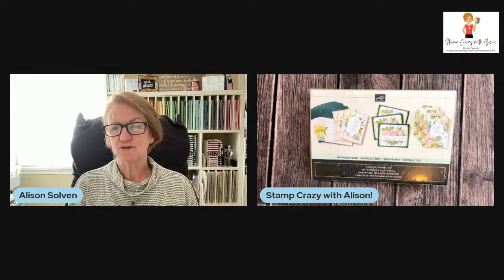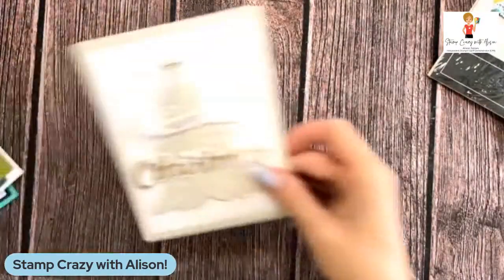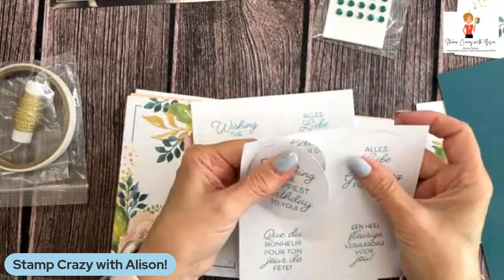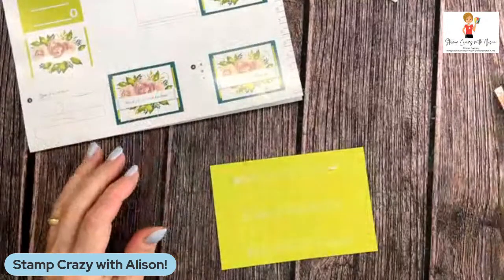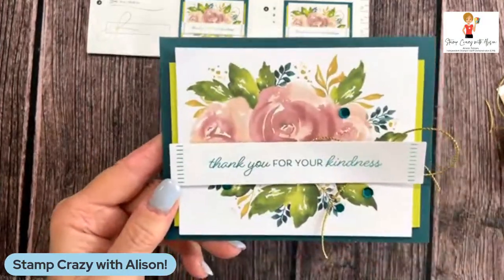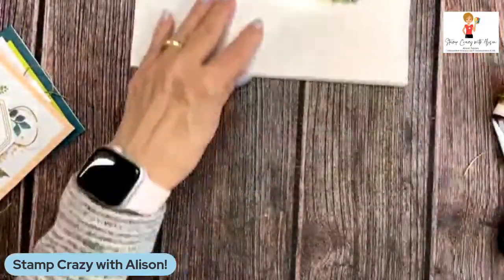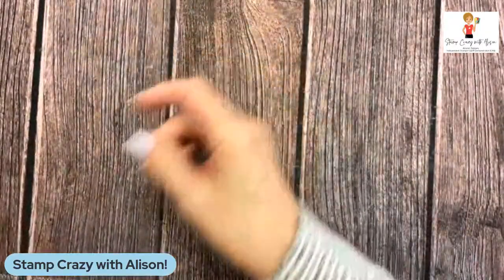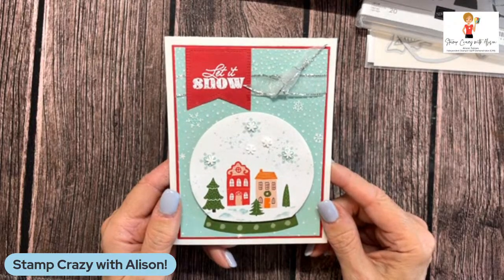Painted Wishes Kit with Stamp Crazy with Alison!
We're making the Painted Wishes Kit today!

Live in Canada?